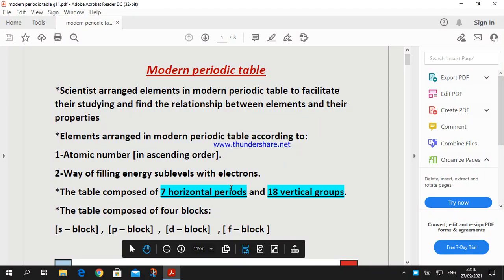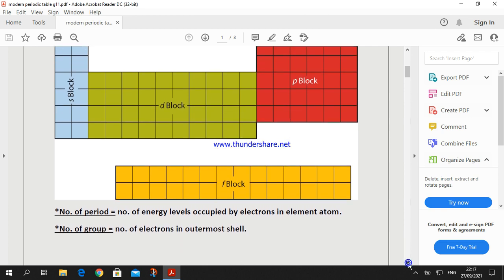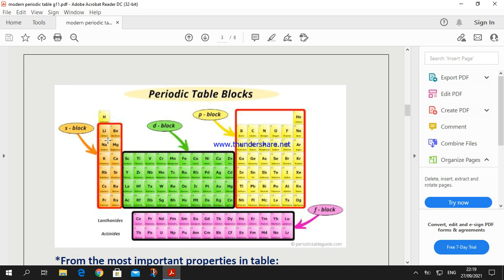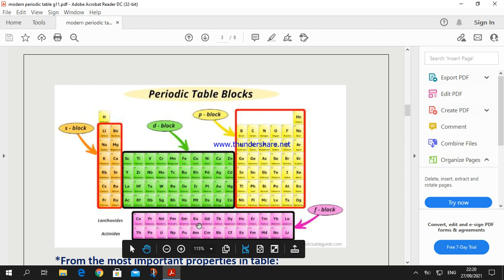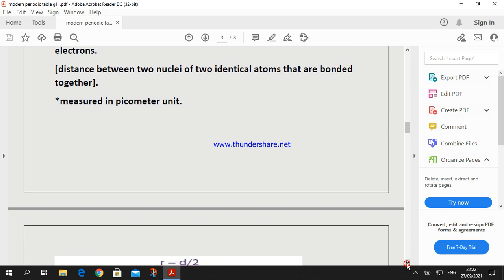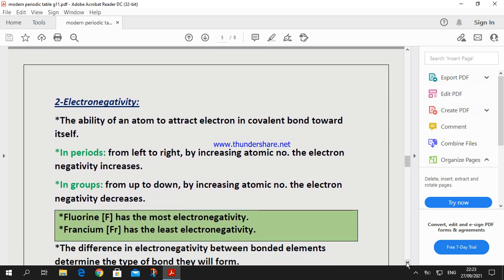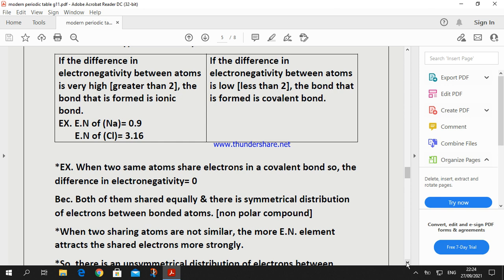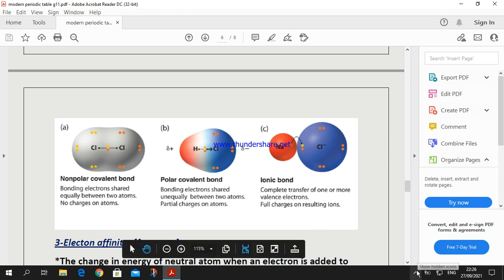atomic radiu& electron negativity